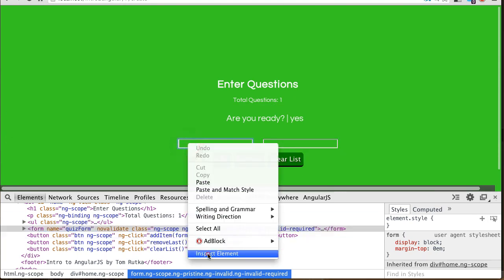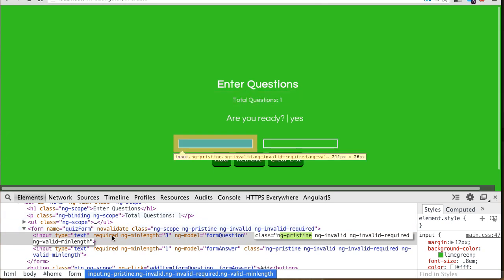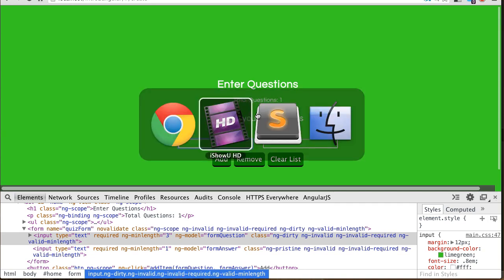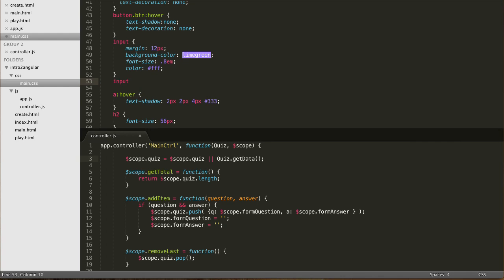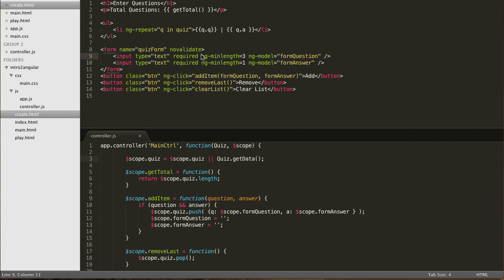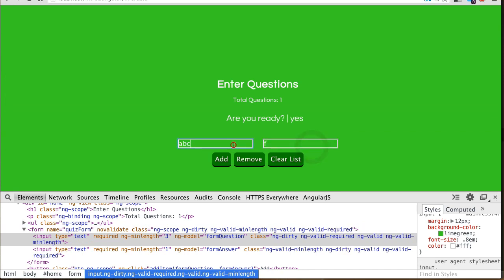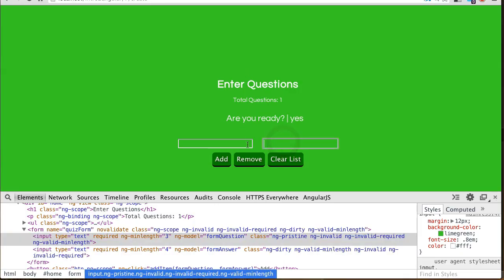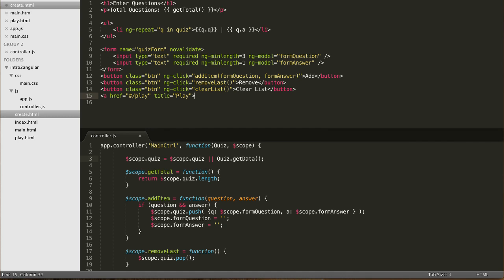AngularJS Single Page App in 1 Hour - Session 5